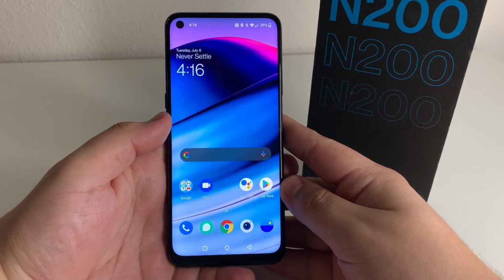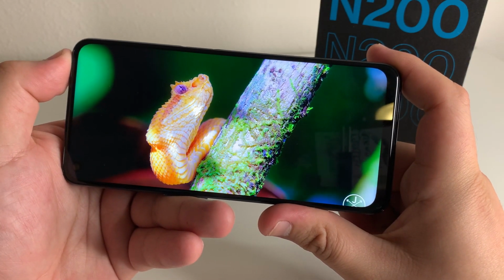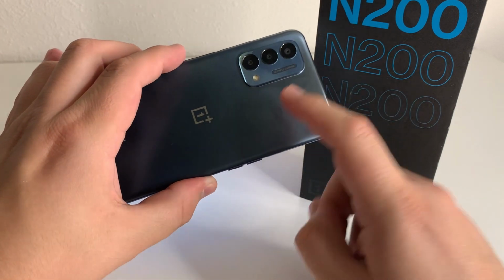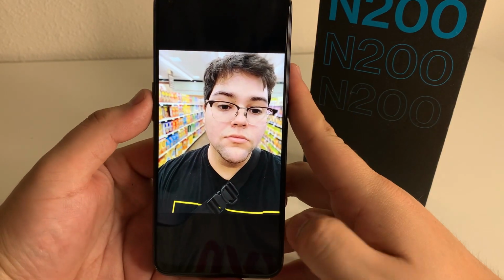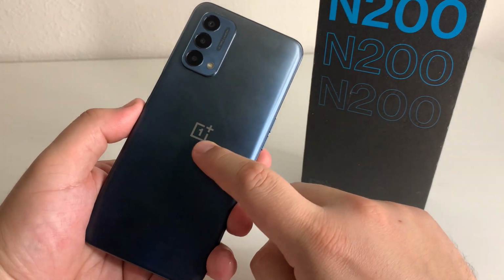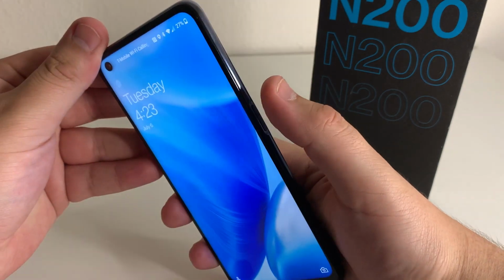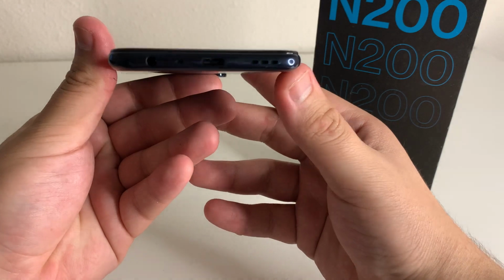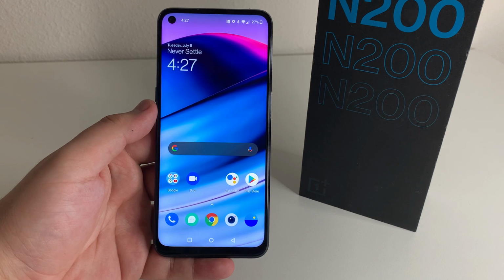10 Reasons To Buy One Plus Nord N200 5G!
10 Reasons To Buy One Plus Nord N200 5G!